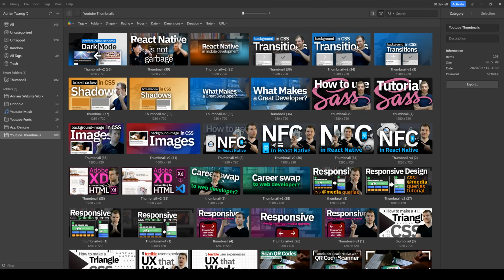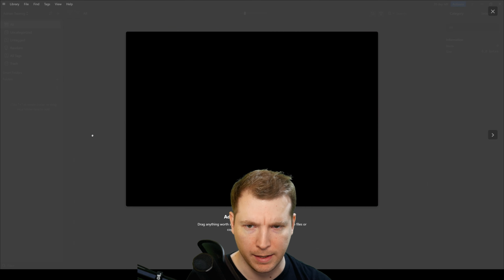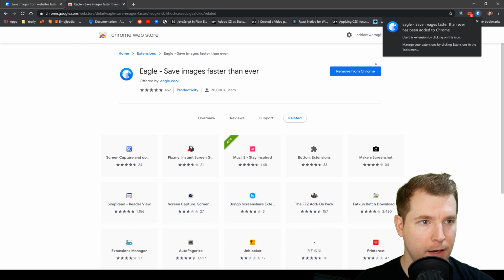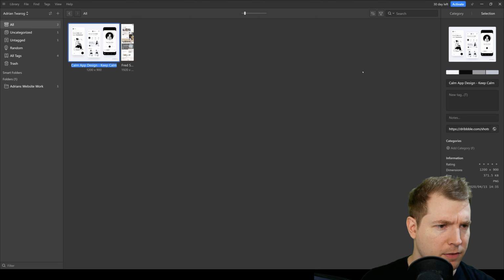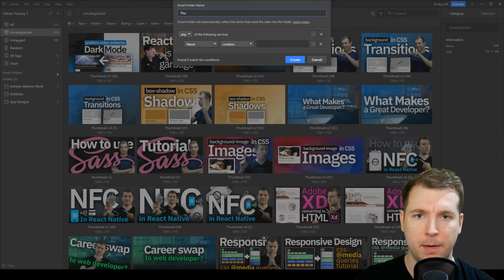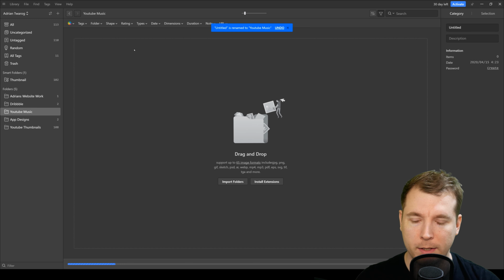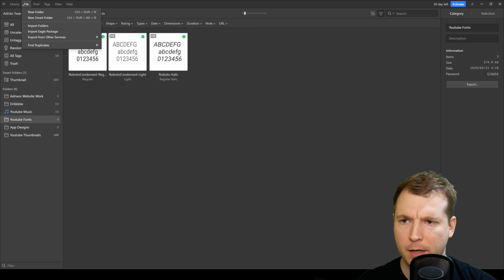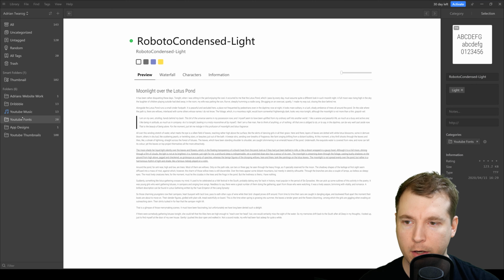Graphic Design Organization | Eagle App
In this video, we take a look at graphic design project management using some software called Eagle App. This is graphics design assets management taken to a whole new level. Using this graphics design software, we are able to organize all our files front images, to videos and even fonts and music.

This is some of the best software for graphic designers I've used with a level of management I haven't seen before. In this video, I both review it and give you an idea of how to install and get it up and running.

00:00 - Introduction
00:52 - Part 1: Installation of Eagle App
03:38 - Part 2: Using Eagle App
04:28 - Part 3: Screenshot of Website
06:05 - Part 4: Importing Images from Dribbble
08:10 - Part 5: Search and Filters
10:16 - Part 6: Importing Music
12:00 - Part 7: Importing Fonts
14:51 - Conclusion